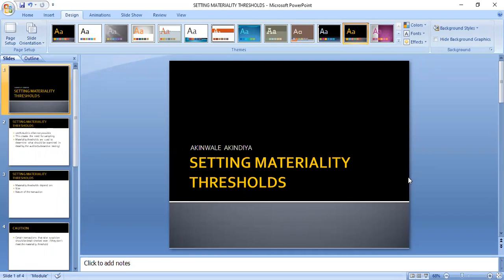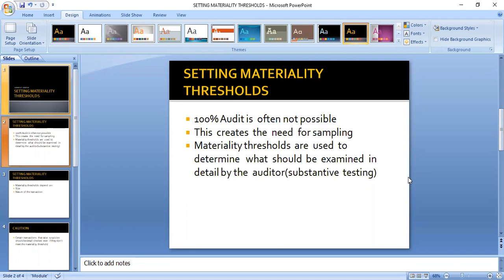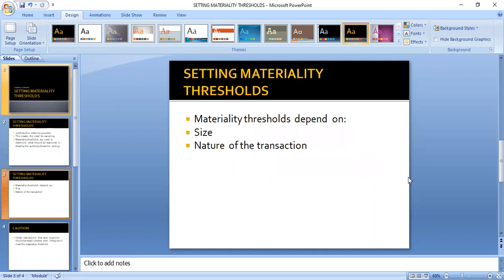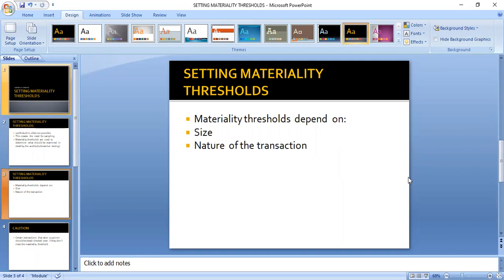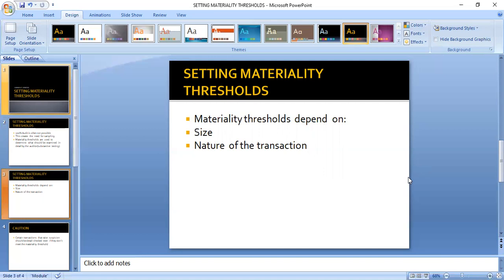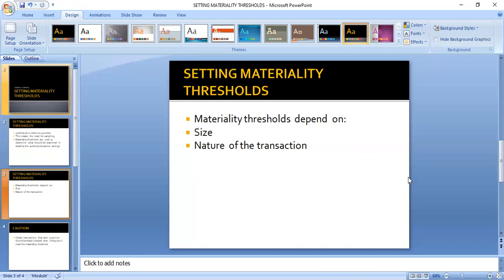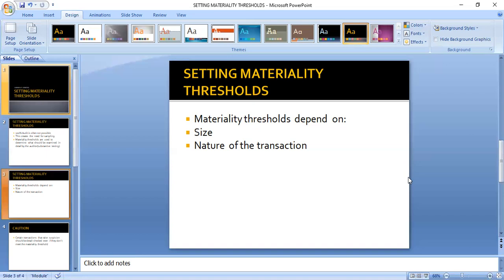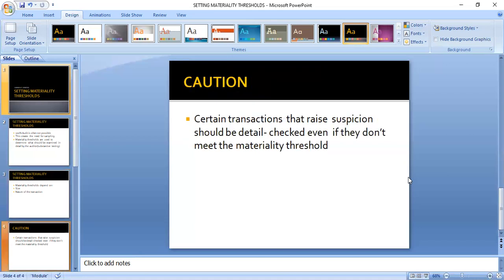SETTING MATERIALITY THRESHOLDS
The video explains  the  concept of  setting materiality thresholds  in audit engagements.